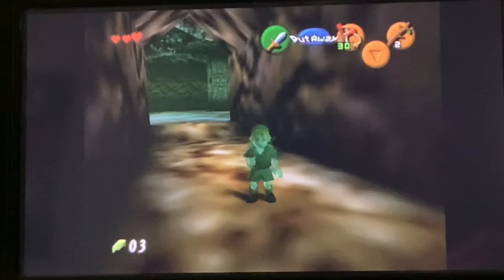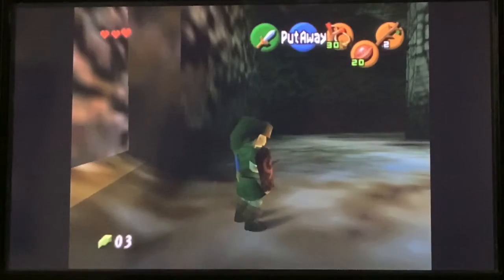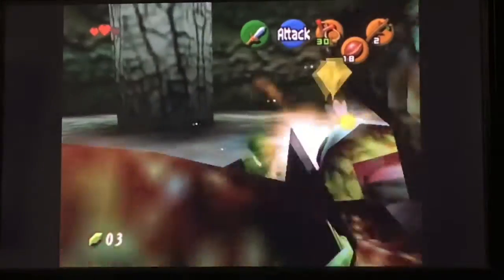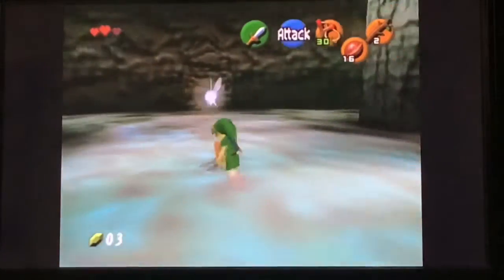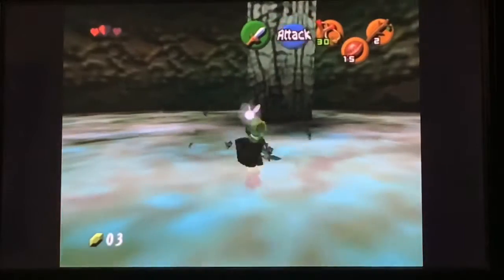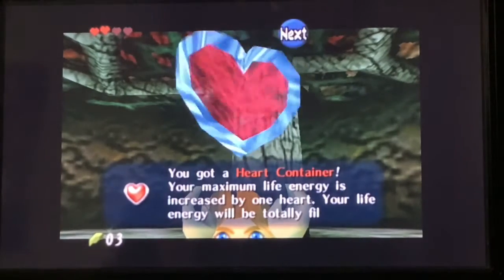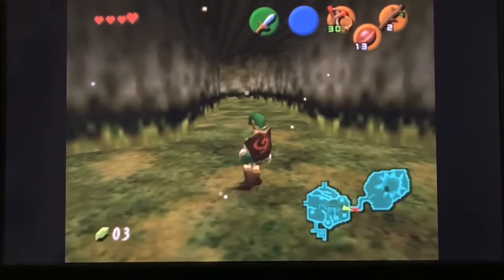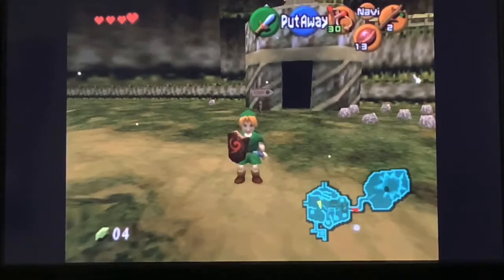The Legend Of Zelda-Ocarina Of Time-03